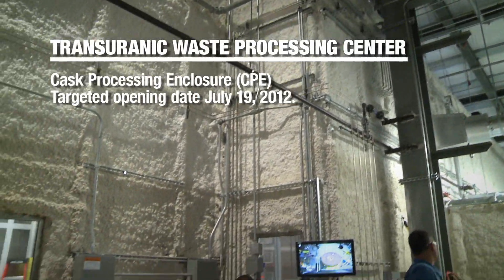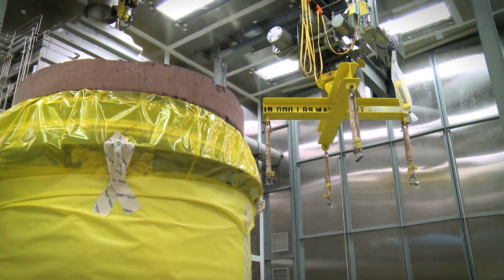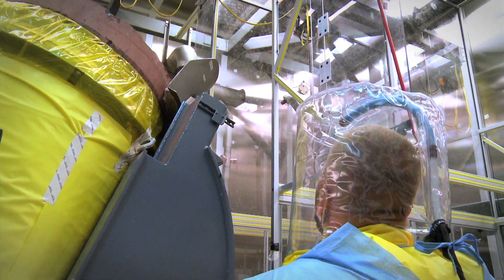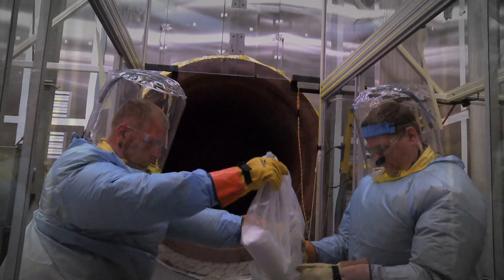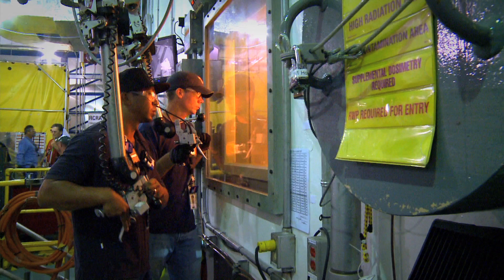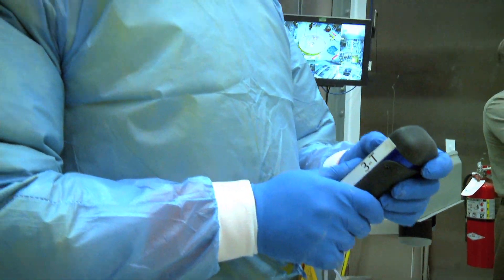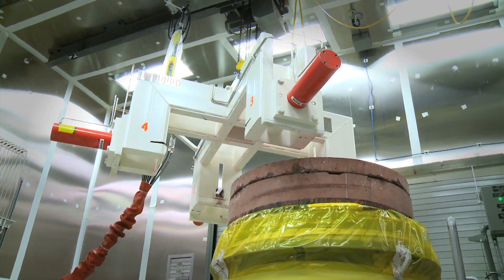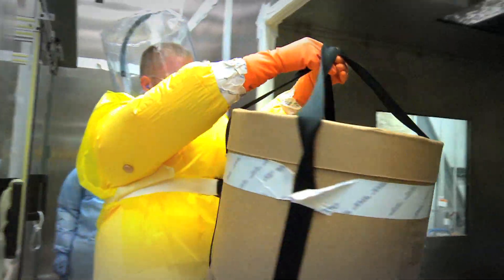Transuranic (TRU) Waste Processing Center - Cask Processing Enclosure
Wastren Advantage, Inc., the DOE Prime contractor for the TRU Waste Processing Center (TWPC) conceived, designed, and constructed the new Cask Processing Enclosure (CPE) approach based on experience gained to date from Remote Handled (RH) waste processing. The CPE was designed August to October 2011, constructed from October 2011 to April 2012, and Start-up Readiness activities have just been completed. Initial radiological operations are targeted for July 19, 2012.